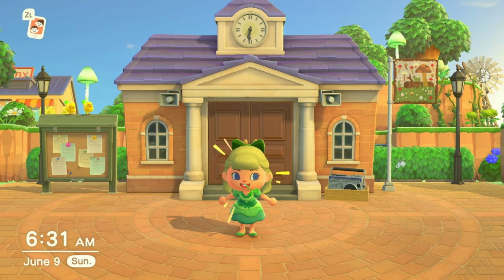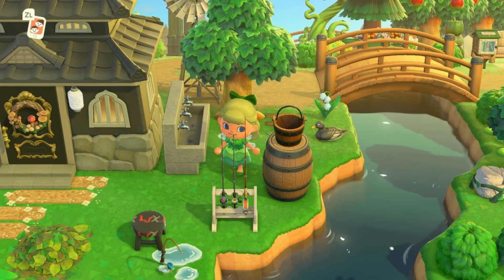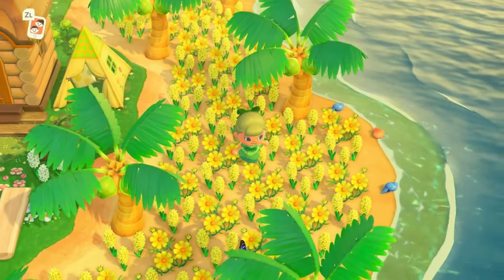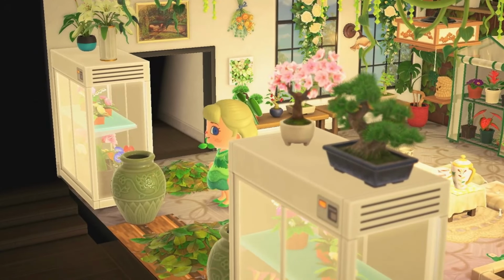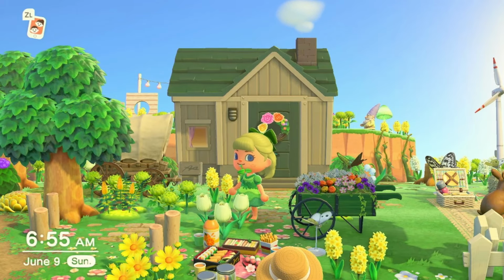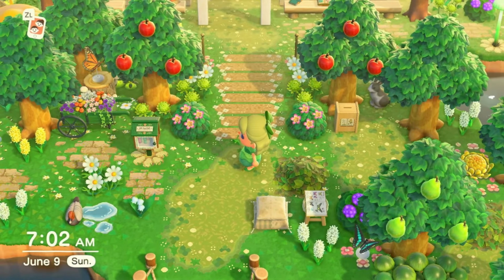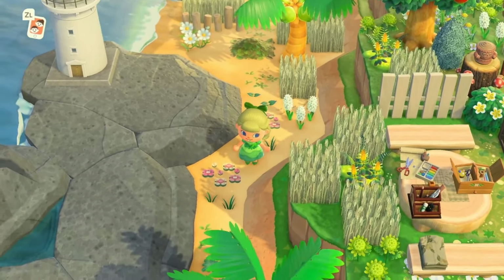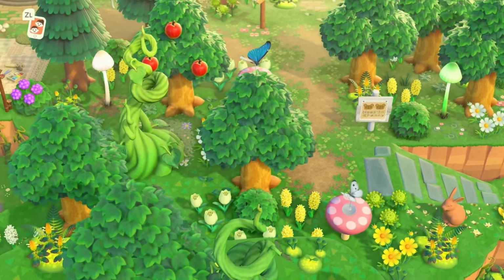A Cozy Spring Island Tour Animal Crossing New Horizons (Switch)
Hi friends today I am touring my finished spring forever island on Animal Crossing New Horizons on Nintendo Switch!

💖💖Become a villager to get early access to videos like this and other perks.

Some Codes I Used:
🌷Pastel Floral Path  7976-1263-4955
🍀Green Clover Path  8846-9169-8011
🌻Dirt Path and Dirt Circle  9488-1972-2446
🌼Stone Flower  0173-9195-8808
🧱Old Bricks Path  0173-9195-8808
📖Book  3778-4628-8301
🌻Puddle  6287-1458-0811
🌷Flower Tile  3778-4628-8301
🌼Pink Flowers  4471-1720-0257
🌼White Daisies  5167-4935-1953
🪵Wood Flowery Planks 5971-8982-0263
🪵Wood Deck Design 4 Pieces &
🌼Green 2 Piece Rug 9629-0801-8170
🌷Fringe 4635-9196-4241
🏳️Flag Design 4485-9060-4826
🪻Garden Steps, Wooden Grates, Log Path 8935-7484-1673
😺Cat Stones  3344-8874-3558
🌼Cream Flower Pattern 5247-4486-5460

🌷Enchancia's Dream Address:
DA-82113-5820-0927